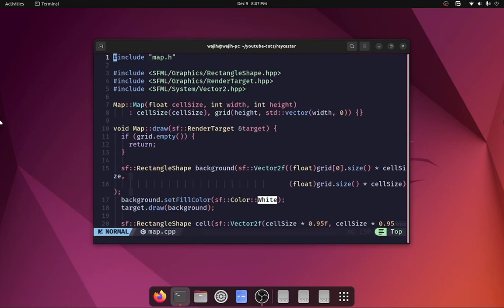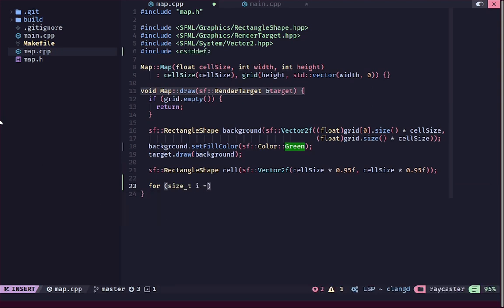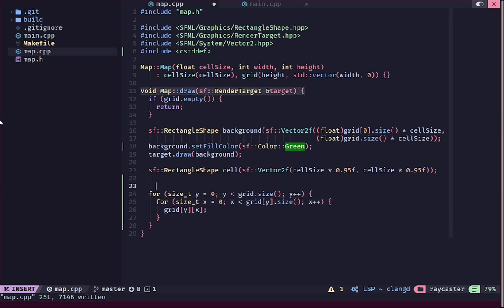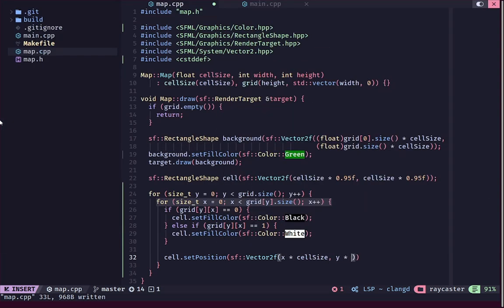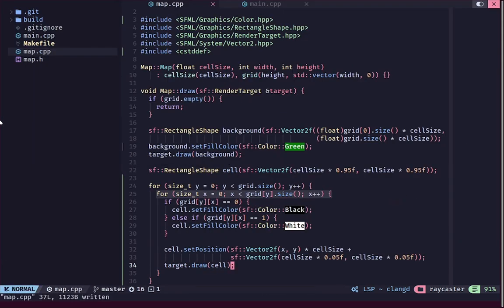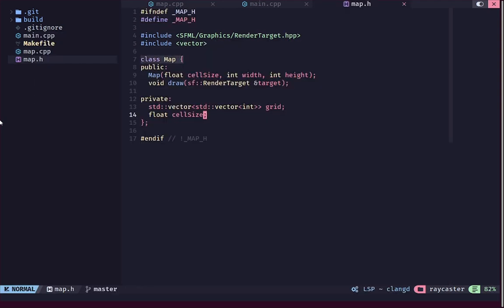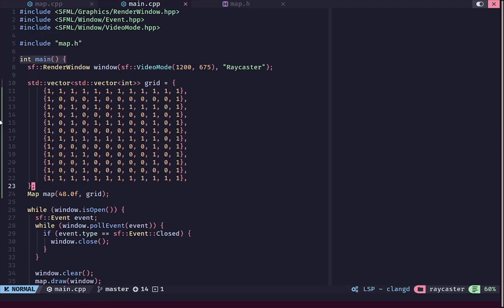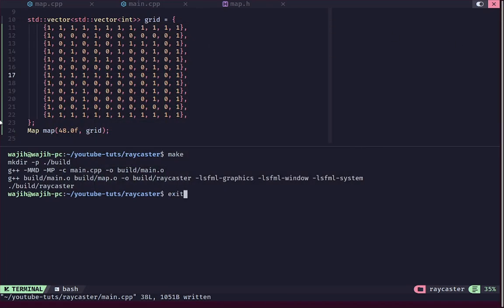Raycasting in C++ #3 | Map-drawing Functionality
Welcome back to "The Hello World Guy"! In this exciting third episode of our raycasting series, we dive into the core functionality of our project—drawing the map and grid using SFML in C++. If you're eager to bring your raycaster to life on the screen, let's jump into the code!

🎨 What You'll Achieve:
Implementing the drawing functionality for the map.
Creating a grid structure to visualize the game world.
Understanding the basics of rendering with SFML.

🖌️ Key Steps:
Enhance the Map class to handle drawing.
Introduce the concept of rays and their representation in the grid.
Implement the rendering process to display the map and grid on the window.

🕹️ Visualizing Progress:
Witness the transformation from an empty window to a grid-based world.
Explore the significance of each element in building a raycasting renderer.

🛠️ Hands-On Coding:
Walkthrough the code implementation for drawing the map and grid.
Address common challenges and provide tips for optimizing rendering performance.

🌐 Join the Community:
Connect with fellow developers, share your progress, and get help in the comments section. Your engagement fuels the growth of our community!

Ready to see your raycasting project come to life on the screen? Let's bring those pixels into action! 🚀🎮